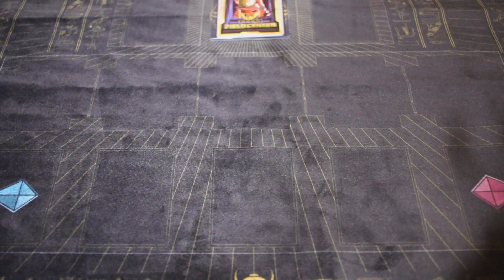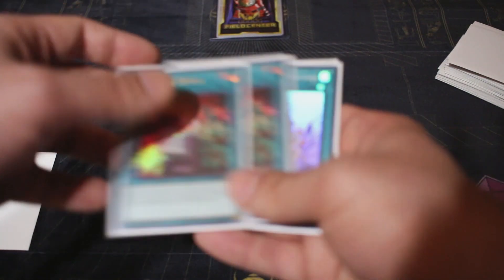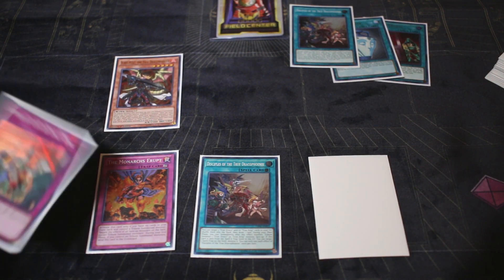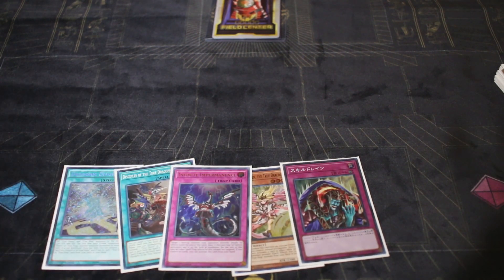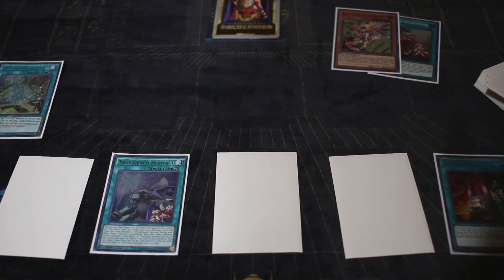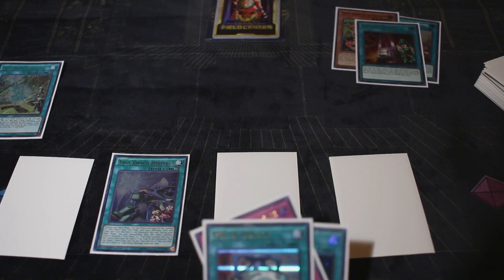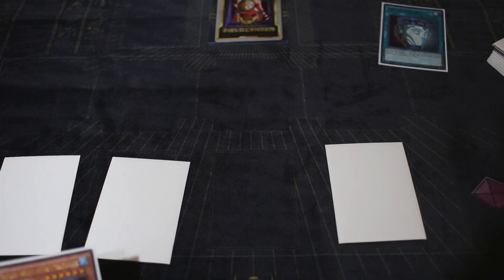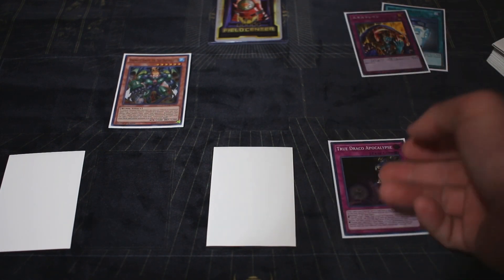True Draco April 2019 Test Hands + Basic Plays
A subscriber who liked my True Draco Deck Profile wanted to know if I could post a video showing off some plays with the deck, so I delivered. In this video you will see actual test hands that you would experience in a live duel plus basic plays using those good or bad starting hands. The plays are basic essentials needed to know while playing True Draco, and yes there are other more advanced plays, but those come after you master the basics.